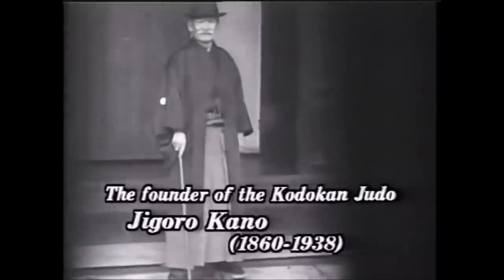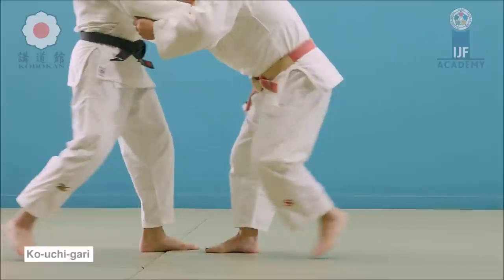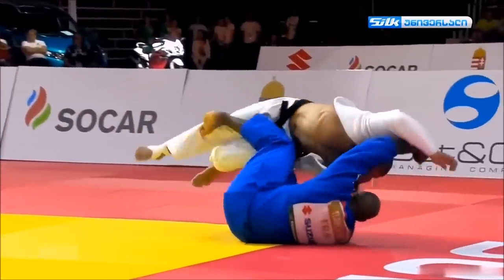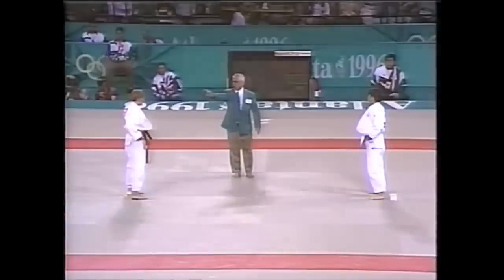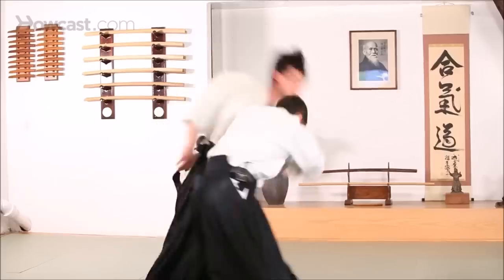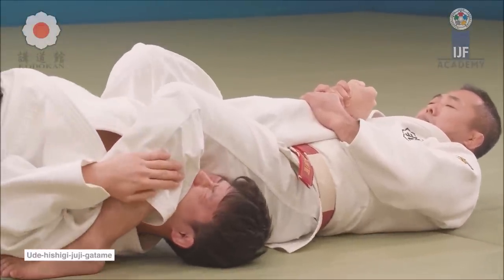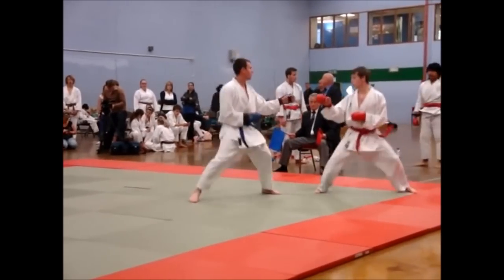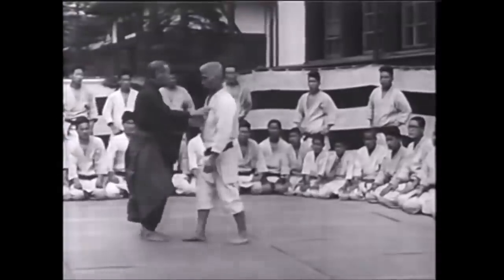Wadō-ryū Karate had BONE CRUSHING TECHNIQUES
This video discusses techniques from old Wado-ryu Karate, and discusses them through a Judo perspective.

My book "Une silhouette de mots":